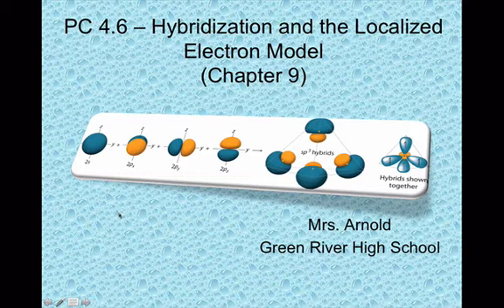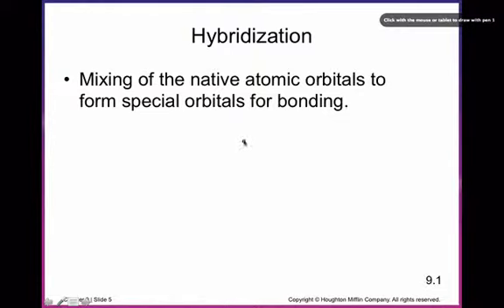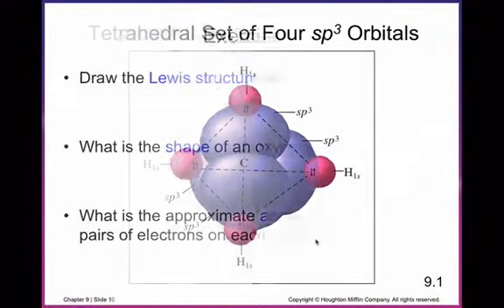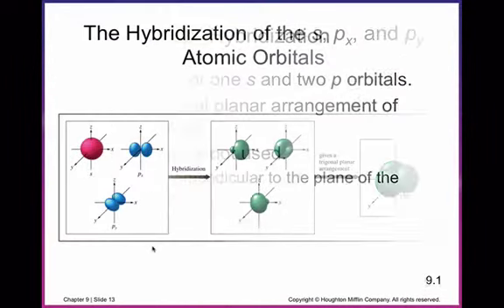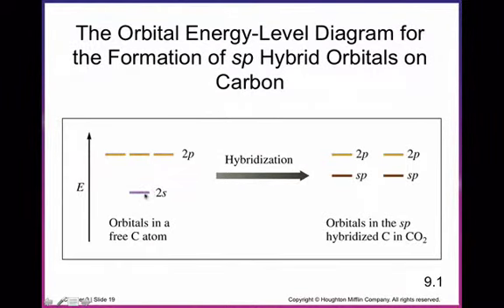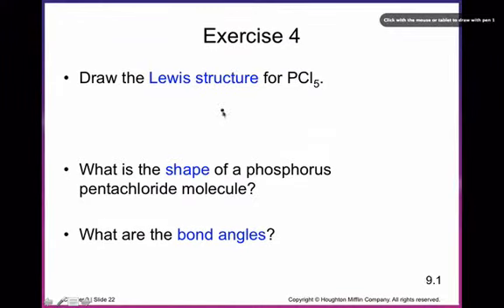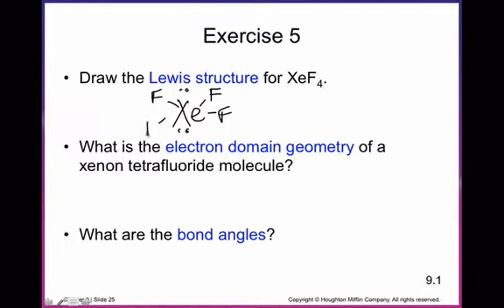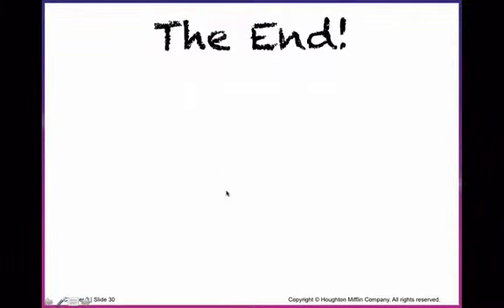AP PC 4.6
Hybridization and Localized Electron Model